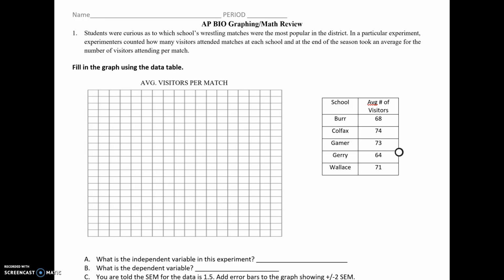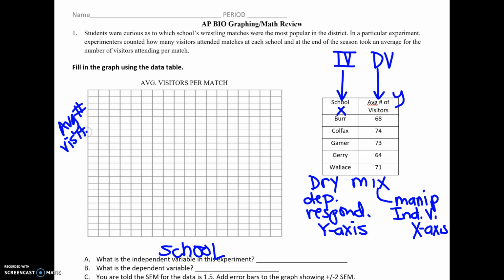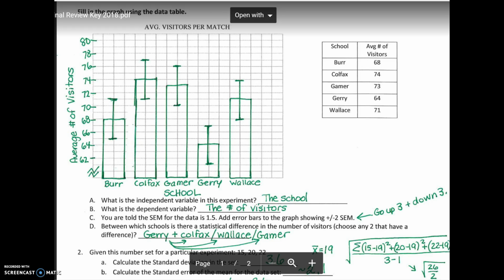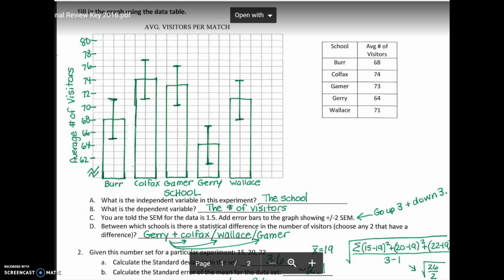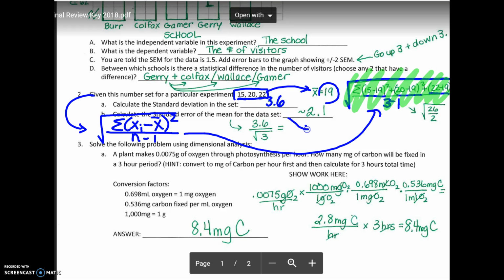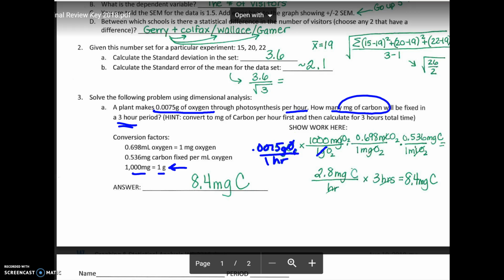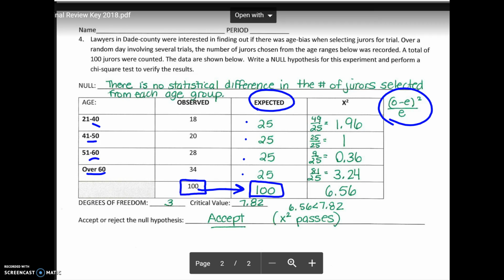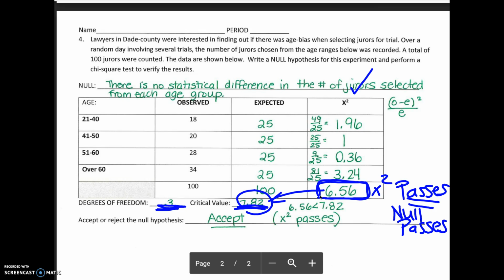9-6 AP18 Mock Short Answer Walkthrough